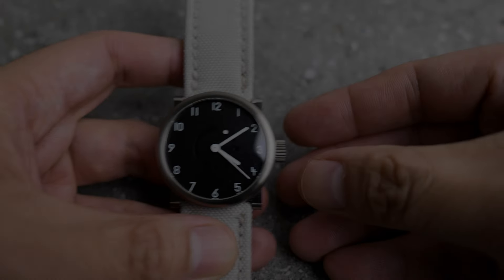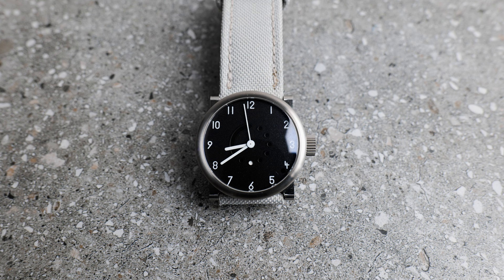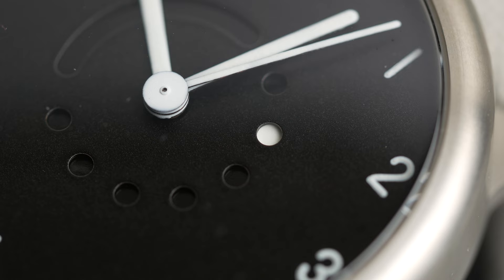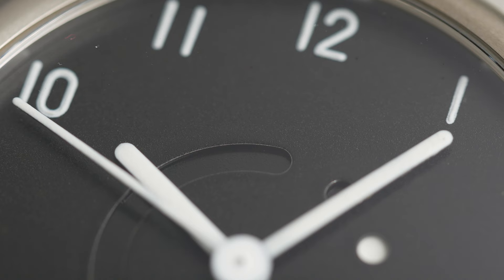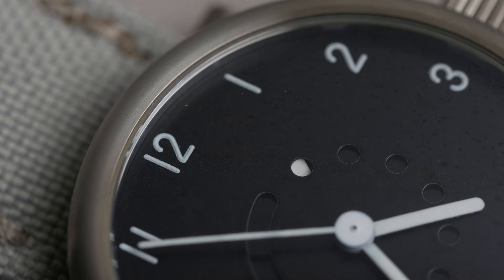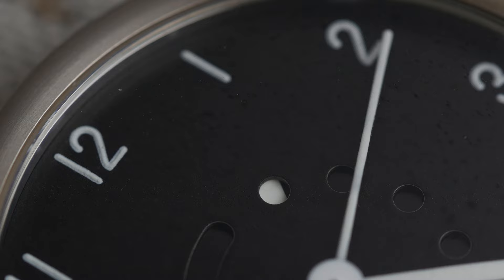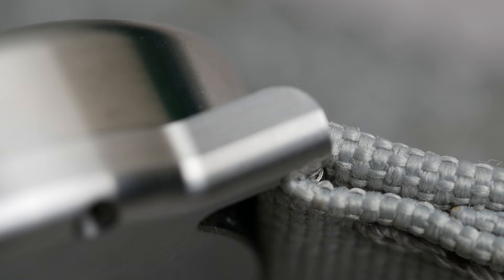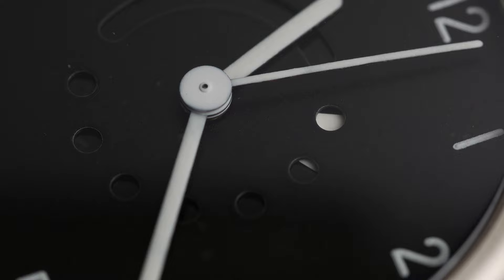Ochs und Junior Settimana Classic Black Review and Thoughts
Ochs Und Junior is one of the watches for seasoned watch collectors. People with one would often be in the hobby for quite some time now and understand what they are paying for. I've already gotten comments from watch collectors.  The Settimana Classic Black is the their entry level watch and in my opinion a good watch to get into the brand

0:00 - Intro
0:08 - History
0:31 - Watch specs
1:15 - What I like about the watch
1:35 - Movement demonstration
2:40 -What do I dislike about the watch
3:33 - Watch strap
4:26 - Conclusion and recommendation

QUESTIONS? - Post in the comments below!